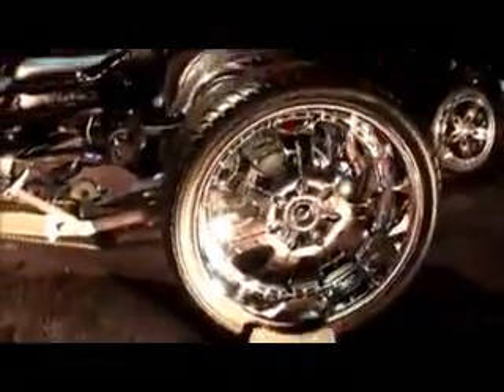SHOW TUNING MIAMI BEACH